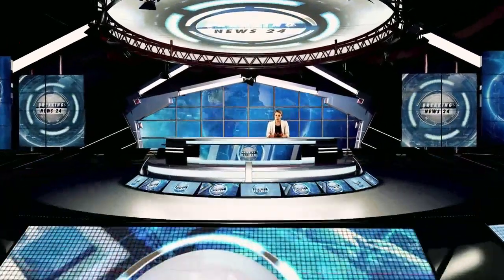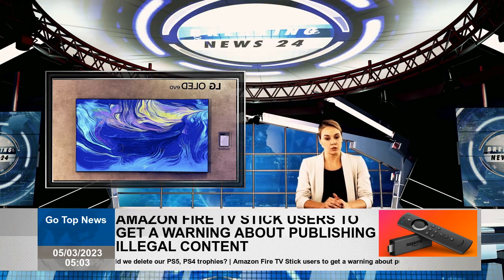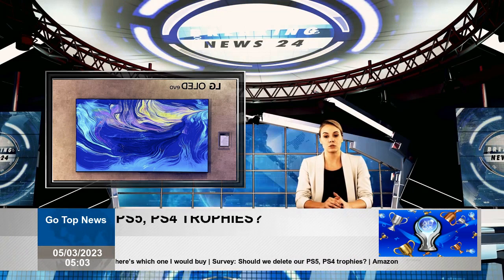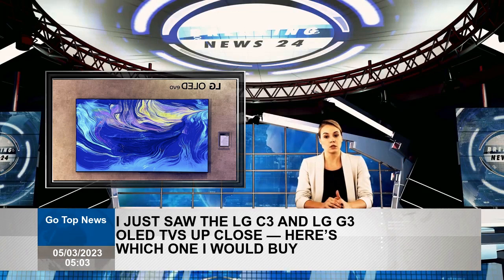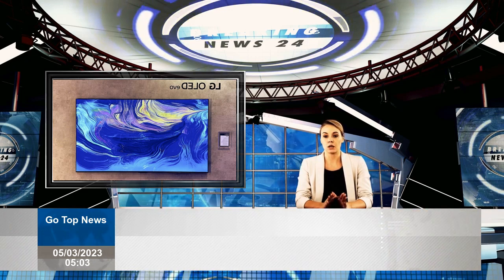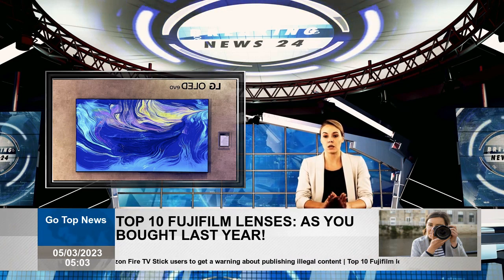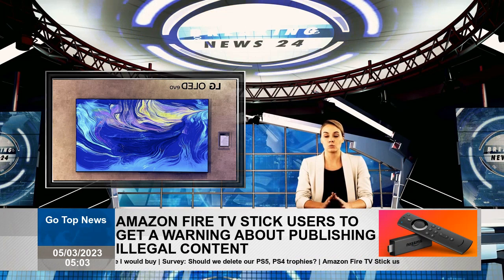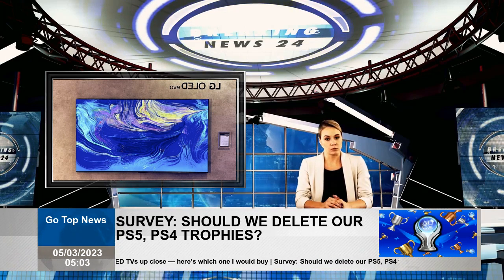I saw LG C3 and LG G3 OLED TVs closely - which one will I buy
Usually, the C Series is located here as our favorite in Tom's Guide and hits the final form and function balance at a fair price. This does not mean that the LG G2 OLED TV is a perfect thing. In fact, it shone as most brilliant OLED TV, but thanks to a new heat release system that allows self -changing pixels to make a brighter picture without causing burning or adhesion.However, when you compare prices, size options and width of LG C2 VS G2 OLED TVs, C2 appeared as best value. Nevertheless, I think the LG 2023 TV series may be different. Before the LG G3 OLED TV and LG C3 OLED TV became available this month, I took a look close to both sets.. Of course, I have to clarify that I have not given an official approval to both TVs. This year's LG OLED TVs have not yet run our comparisons, so I cannot determine the effect of the upgrades yet.I need. LG G3 OLED TV shines LG G3 OLED TV has a new micro lenses that significantly increases homogeneity the picture.He lost brightness and some of white areas white turned a very thin gray. It was difficult to distinguish myself in demo, but C3 may suffer from the same shine that my colleague is a problem with LG C2 OLED.. Should you buy LG G3 OLED or C3 OLED? LG C3 OLED TV If are on Sunday for a new OLED TV in 2023 and see LG G3 OLED side by side against C3, will have difficulty in removing your eyes from G3.If cannot wait and have a budget, I think will be blown by G3. In fact, it can be difficult to have a budget-LG G3 OLED TV, starting from $ 2,499 for the 55-inch model more expensive than last year's G2.Bu, one of the most expensive TVs we've tested in 2023.You will have to pay. However, if are your priority to spend less and you don't care to buy a one -year TV, can now find some cheap TV opportunities in both C2 and G2.